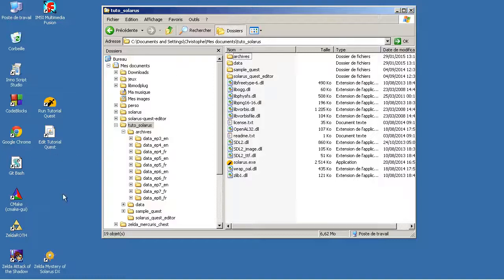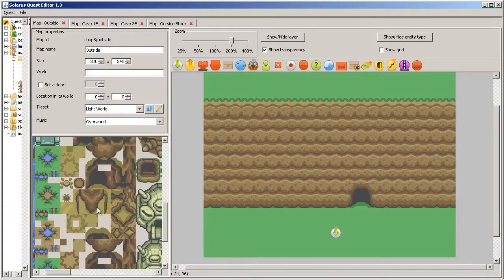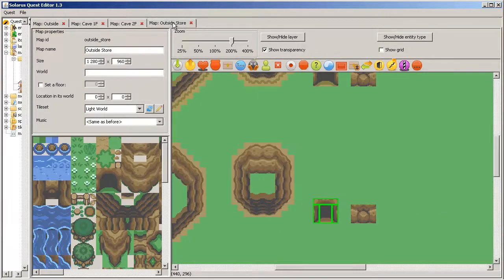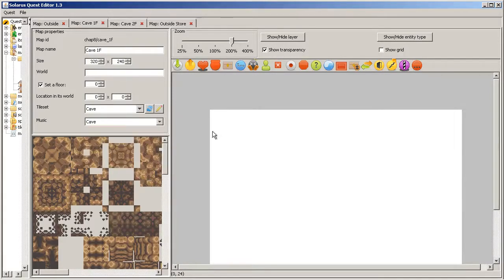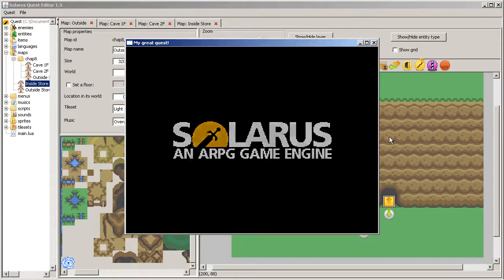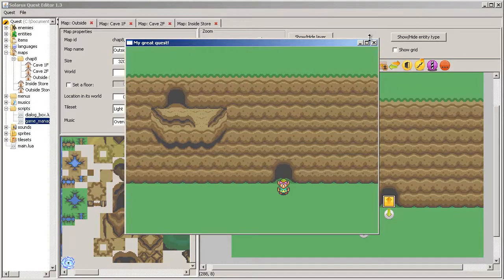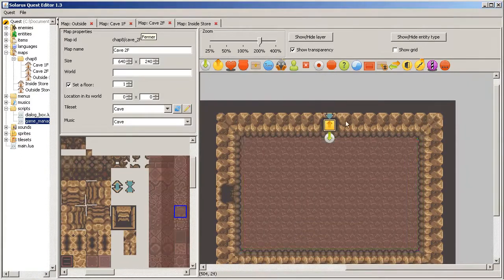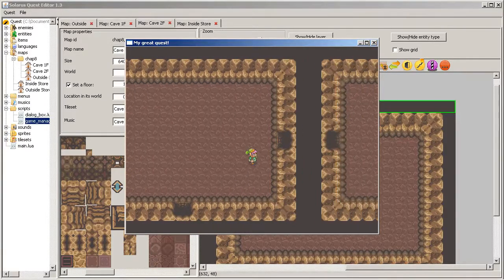Solarus 1.3 game creation tutorial - Part 8: Stairs and Holes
Two other kinds of teletransportation are shown in this episode:
- Teletransporters that send the hero to another floor using stairs.
- Teletransporters that send the hero one floor down when falling into a hole.